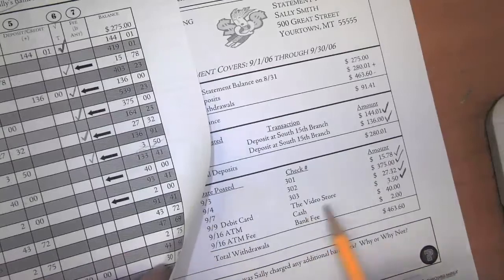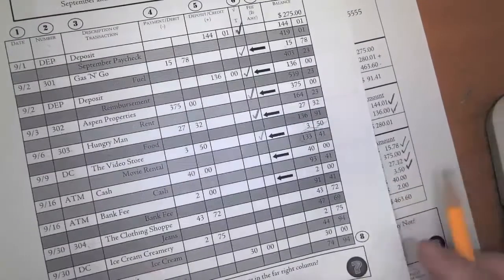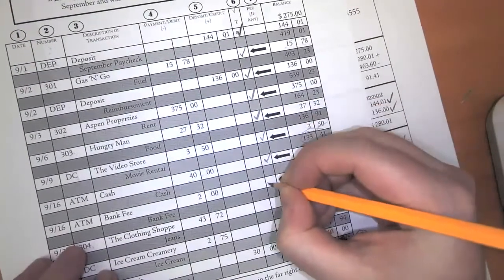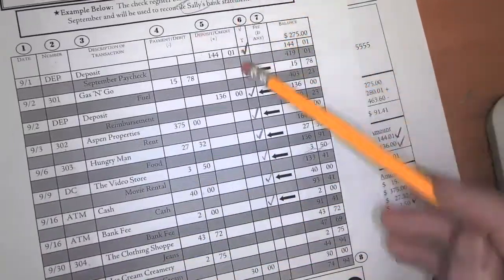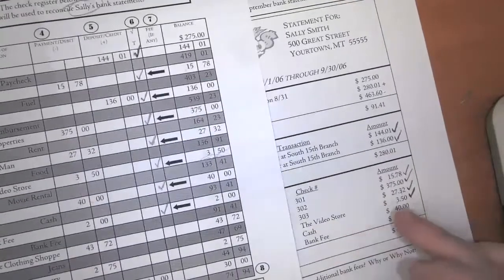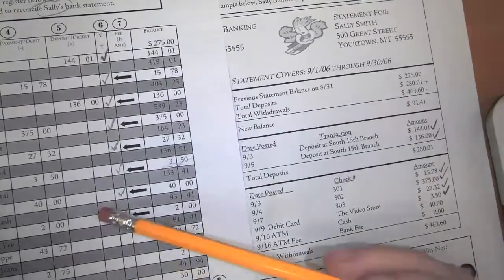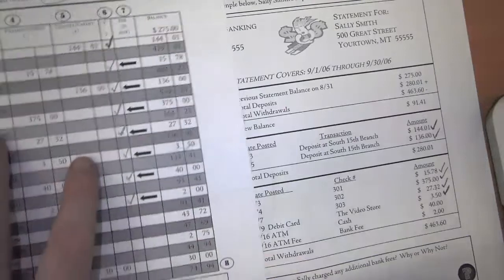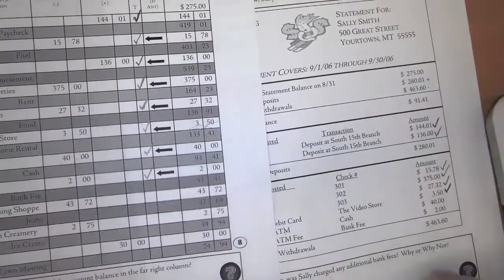BusMath - Reconciling a Checking Account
Now that you have a check register, this video shows how to reconcile your check register entries with your checking account statements to make sure that your bank and you agree with the activities of your account.